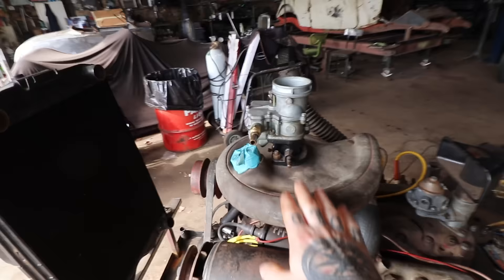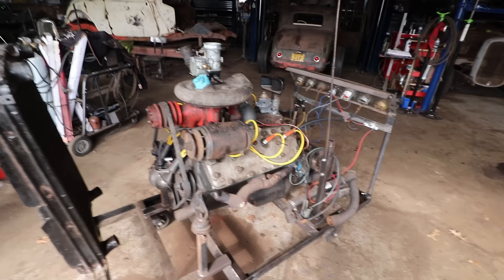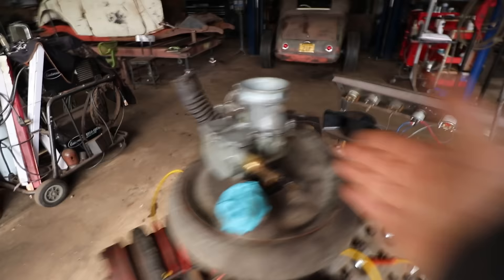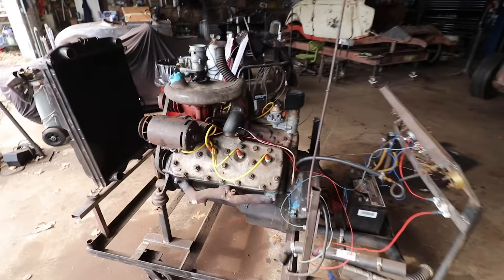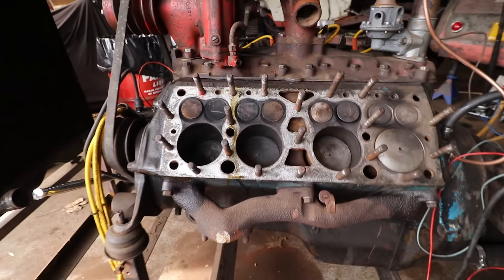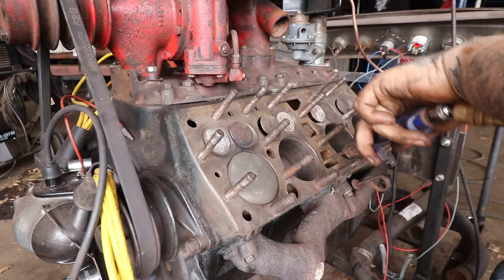First Start- McCulloch Supercharged Ford Flathead V8!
Back in 2020 on our way down to Moultrie Fall Swap Meet we bought a 1937 Ford Flathead with a Mcculloch Supercharger. Brian's dad had this flathead since at least the 1970s and he unfortunately did not know the history on the engine. Matt and Steve bolted on a rebuilt carb, our test distributor and got the engine to start with very little work. Matt decided to pull the heads to clean the block out really well and check on the condition of the engine. The engine appears to be a stock rebuild with .060 over pistons. With the heads and gaskets removed Matt found there was old gasket material underneath that wasn't removed. After carefully removing and installing new gaskets, its time to fire up the engine and warm it up!!

- Music Used - - Music Used -

- The Beach - Sebastian Forslund - Epidemic Music Library
- Sandstorm - Chris Shards - Epidemic Music Library

19545